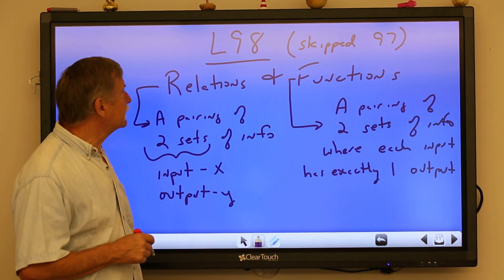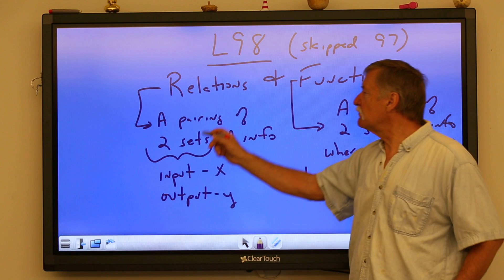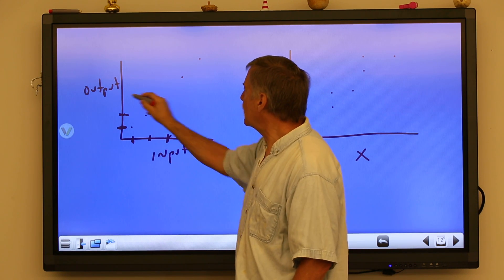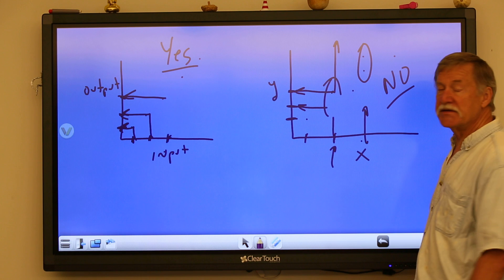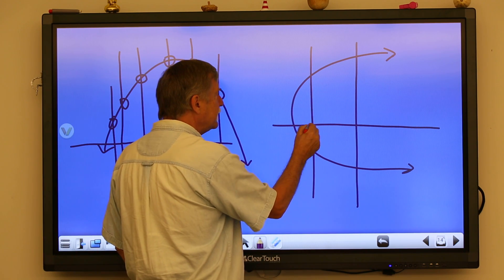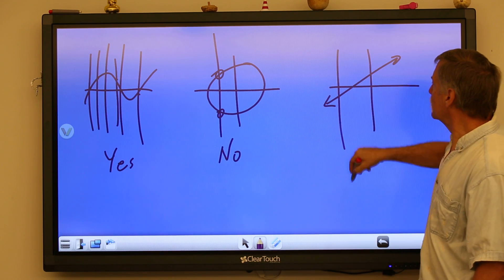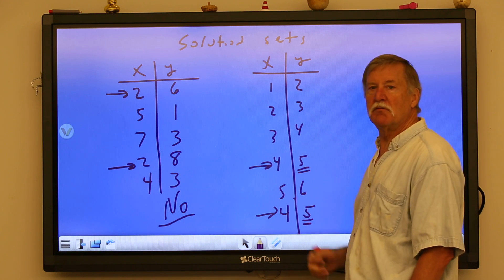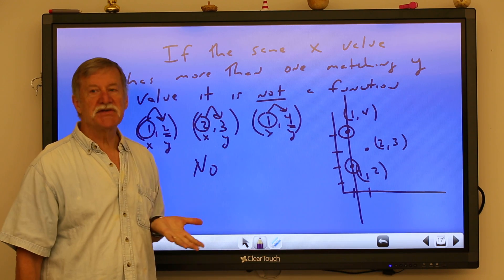7th Grade Math - Lesson 98